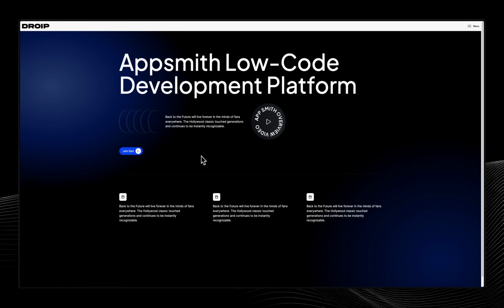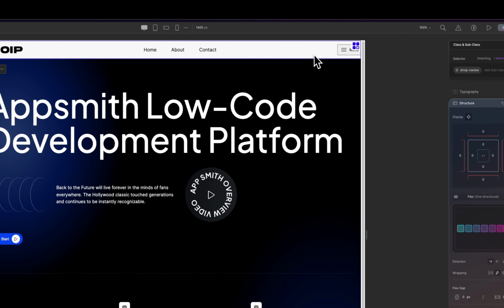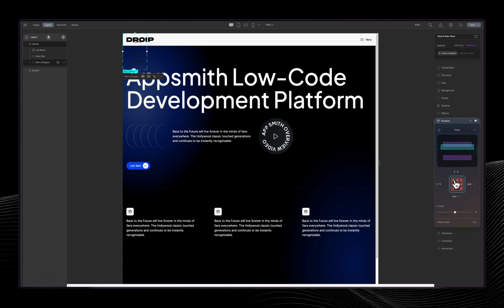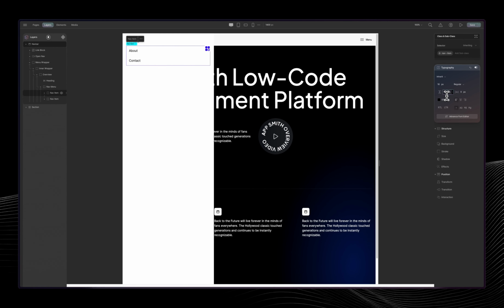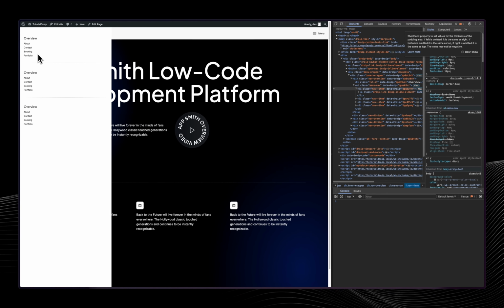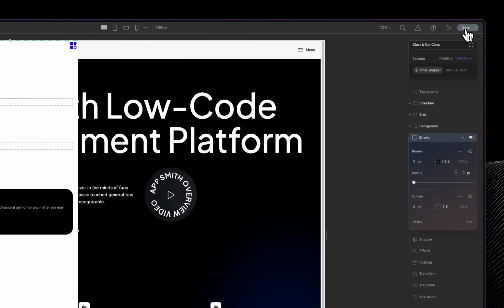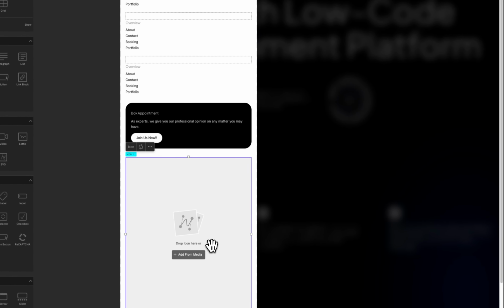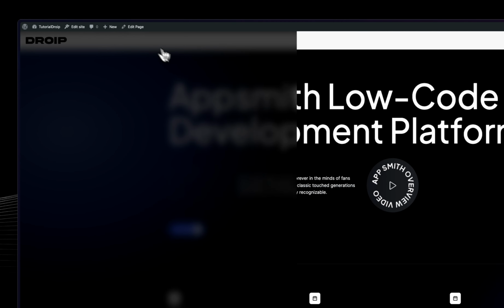How to Build an Off-Canvas Menu Using Droip Builder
Learn how to build off canvas menu using Droip Builder.

00:00 - Introduction
00:41 - Setting Up the Development Environment
01:26 - Adding and Configuring the Navbar
02:22 - Integrating SVG Logo
03:23 - Adding Menu Button
07:02 - Creating and Styling the Overlay
08:39 - Structuring the Off-Canvas Menu
10:34 - Styling and Positioning Off-Canvas Menu
19:04 - Adding A Divider To Your Menu
27:46 - Reorganizing the Droip Logo
28:16 - Structuring the Off-Canvas Menu
29:13 - Finalizing the Navbar and Menu Interactions
31:58 - Adding Closing Icon
35:23 - Integrating Closing Icon Interaction Animation
36:31 - Conclusion and Preview